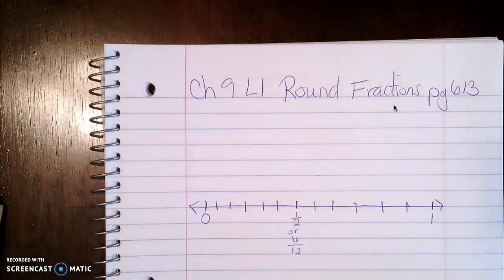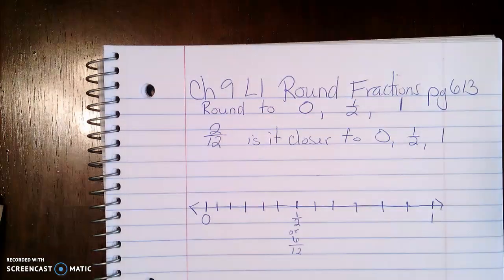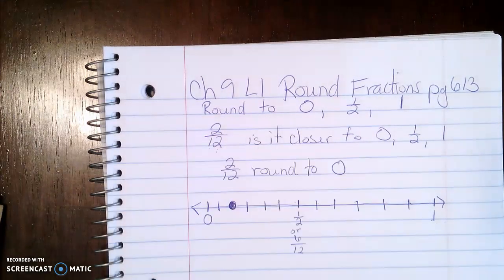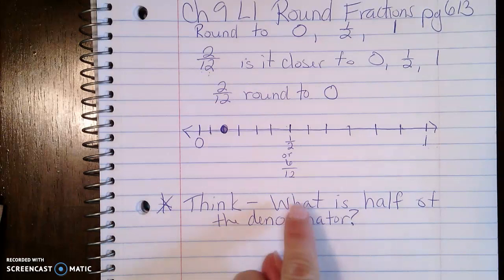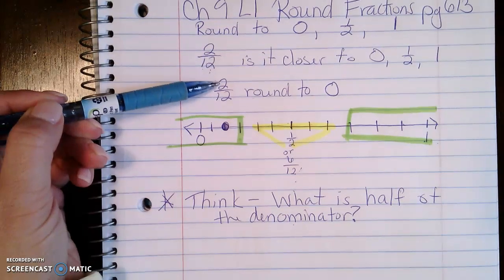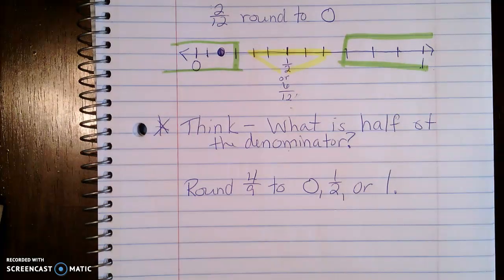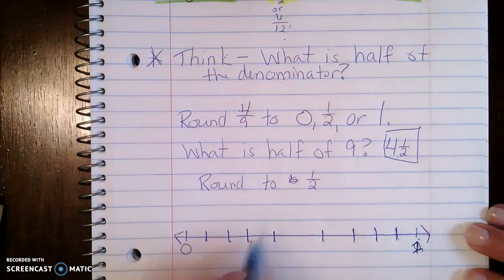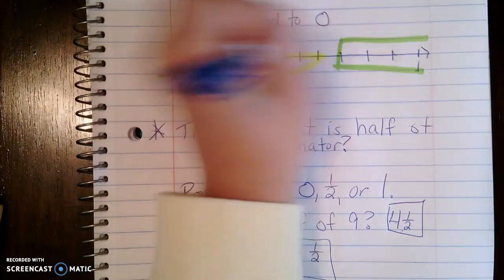Ch. 9 L1 Round Fractions